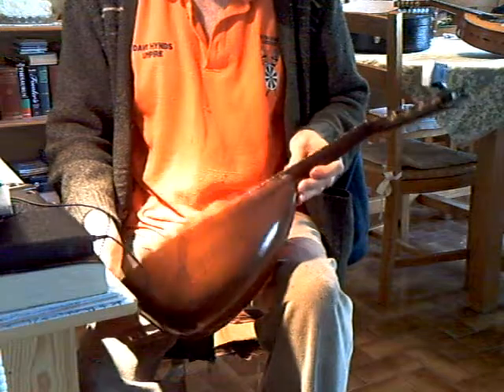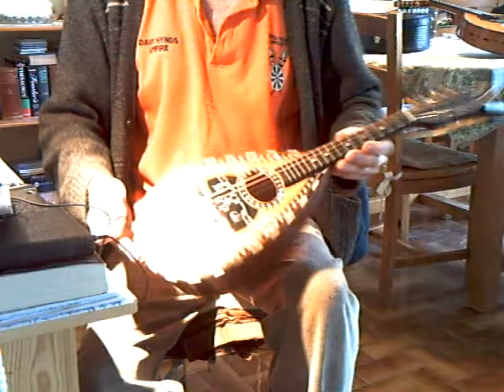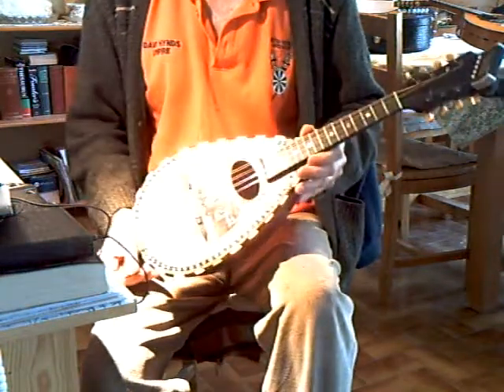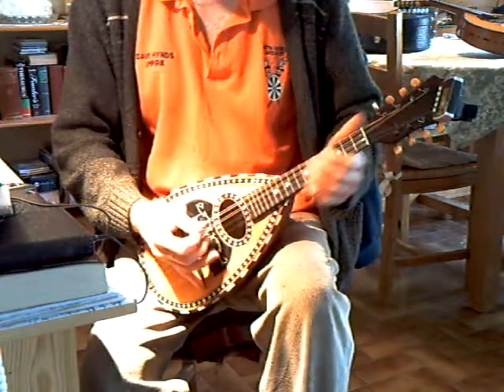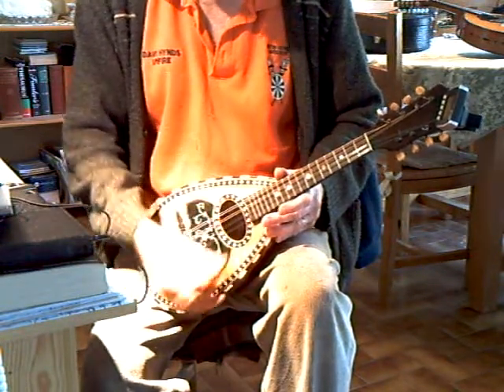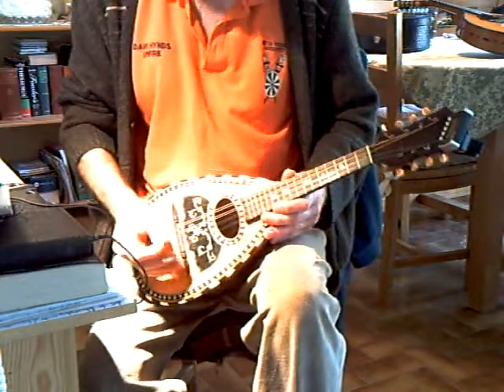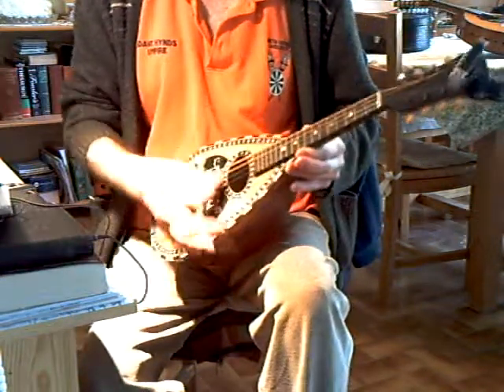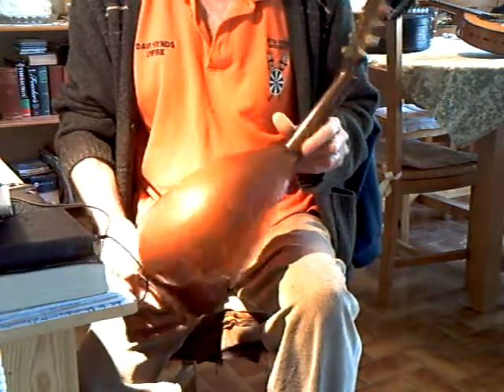385 perrari bowlback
Perrari bowlback scale length 332mm. An upper level instrument evident from the level of inlay and the large number of back ribs.